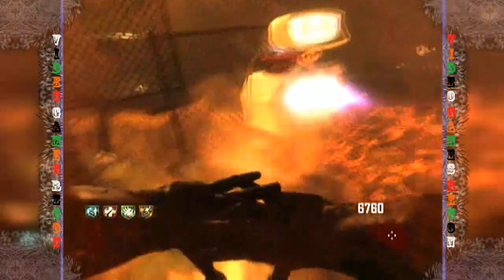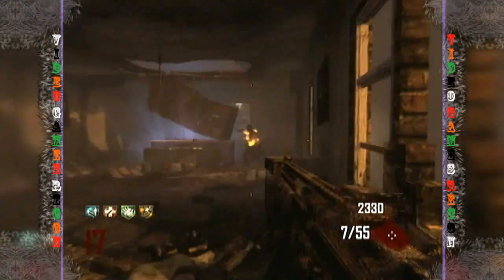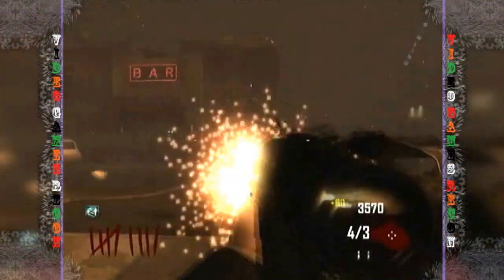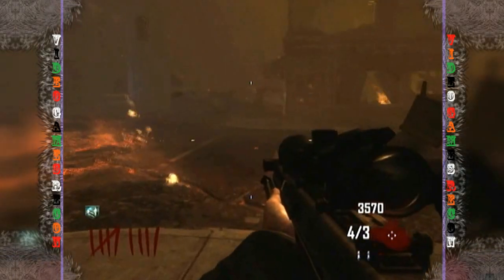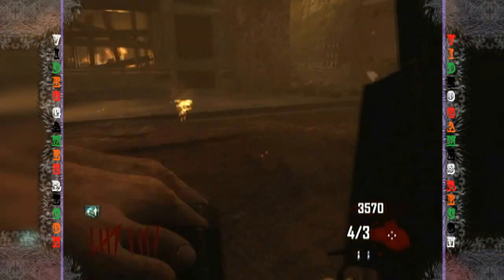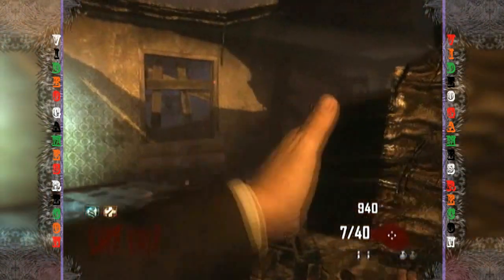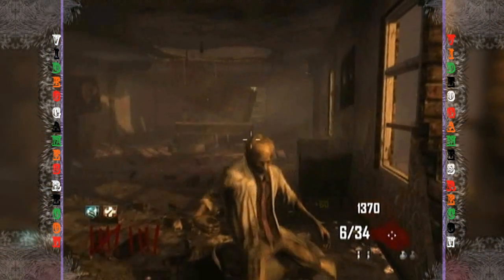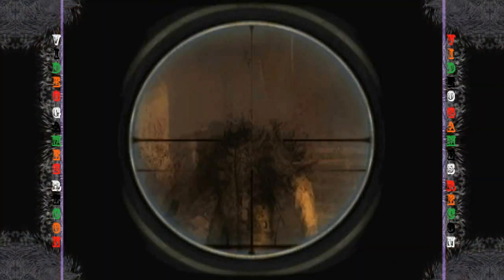Black Ops 2 Pack a Punch Sniper Rifles DSR-50 & Barrett 4 Zombies + Iron Sight (with Voice)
Black Ops 2 Pack a Punch Sniper Rifles DSR-50 & Barrett 4 Zombies + Iron Sight (with Voice) - In this edition of pack a punched zombie weapons in black ops 2 we will be focusing on the two sniper rifles available in tranzit, the DSR-50 and the Barret M82A1. We will be discussing the pro's and con's of these weapons both pack a punched and standard edition as well as comparing them to each other.